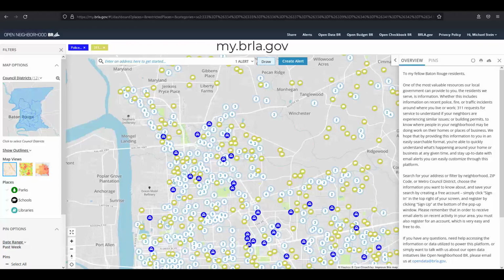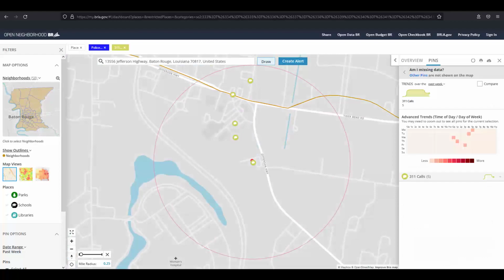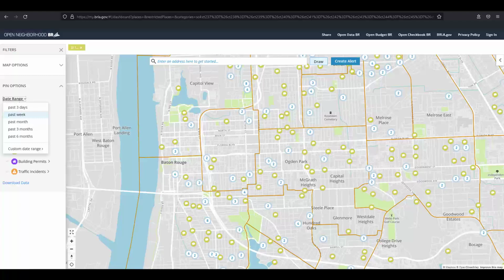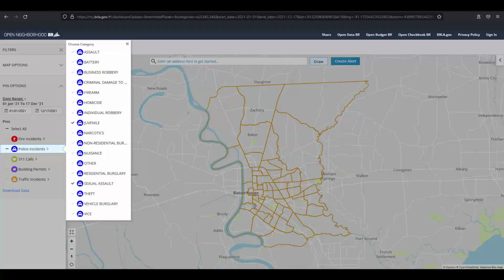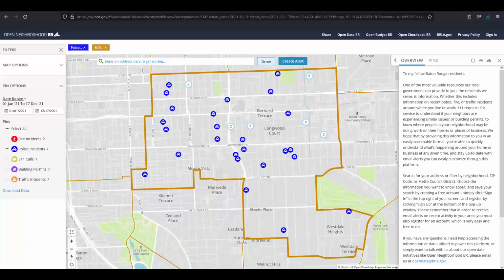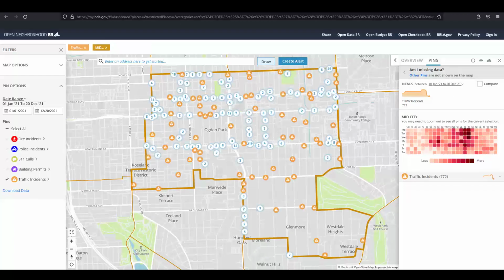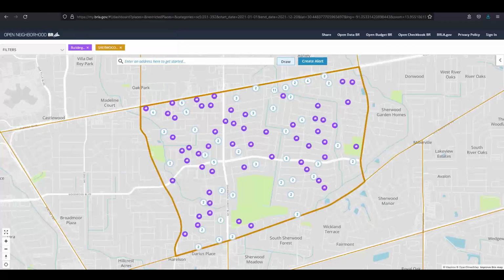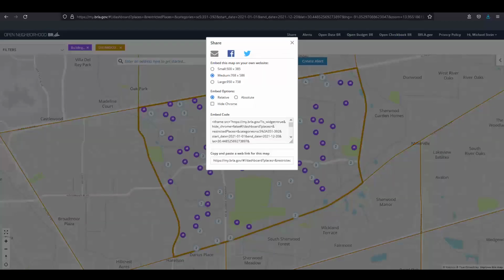Citizen Data Academy - Open Neighborhood BR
Citizen Data Academy - Living in Baton Rouge Module, Session 2: Open Neighborhood BR. This application allows you to quickly understand what’s happening around your home or business at any given time with its user-friendly map interface, and stay up-to-date with email alerts you can easily customize through this platform.  This video takes users through a step-by-step demonstration of how to use this resource.